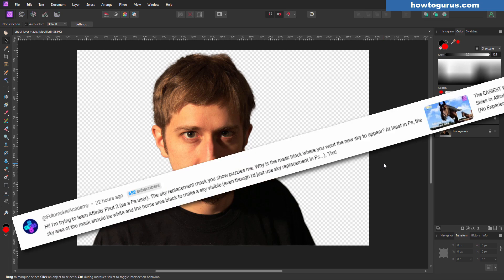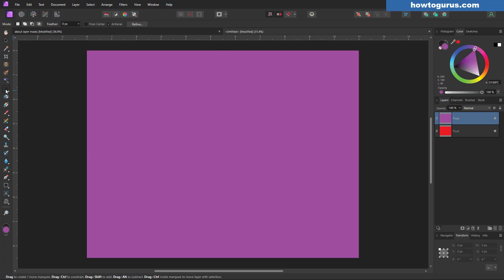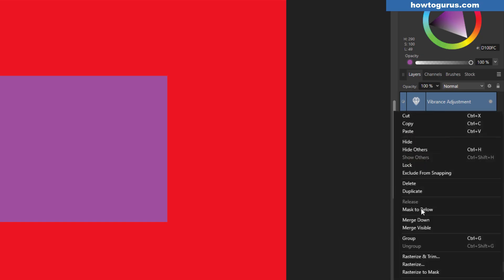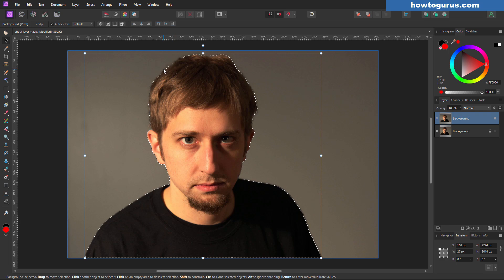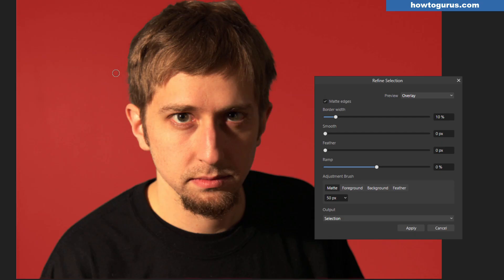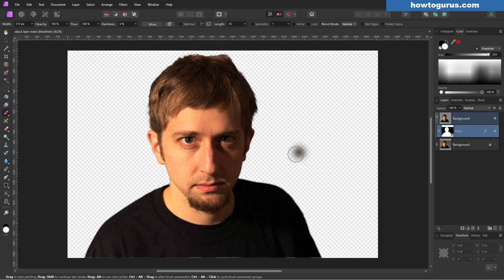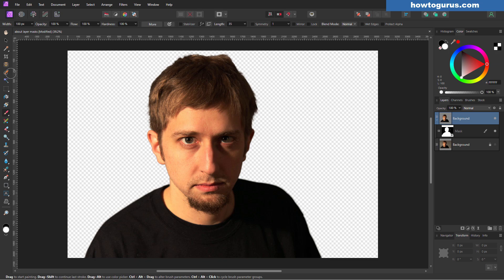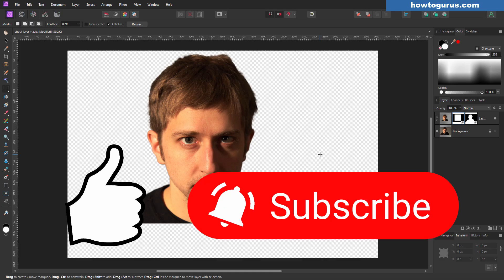Layer Masks Made Easy in Affinity Photo 2! (Step-by-Step Guide)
How to Use Layer Masks in Affinity Photo 2. Learn How to Use Layer Masks in Affinity Photo 2 - The Easy Way! Want to make professional-looking photo edits in Affinity Photo 2? Layer masks are one of the most powerful tools and in this step-by-step tutorial, I show you exactly how to use them, even if you're a complete beginner! Whether you're removing backgrounds, creating composites, or adding creative effects, layer masks will give you more control and flexibility in every project. Works in Affinity Photo 2 on Windows and Mac!
What You'l Learn in This Video:
What layer masks do and why they matter
How to create and apply a layer mask
Blending and hiding parts of your image
Tips for non-destructive editing with masks

Perfect for beginners and intermediate photo editors!

Chapters:
00:00 Layer Masks Made Easy in Affinity Photo 2! (Step-by-Step Guide)
00:44 Basic Layer Mask
03:14 Layer Mask on Portrait
07:20 Fix Layer Mask
07:59 Cool Trick
09:03 Get My Affinity Photo 2 Video Course